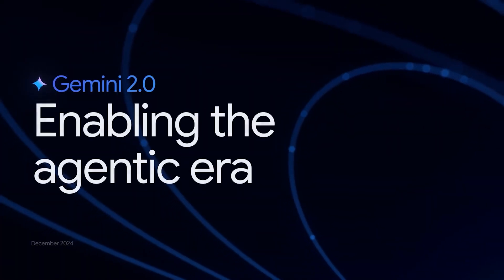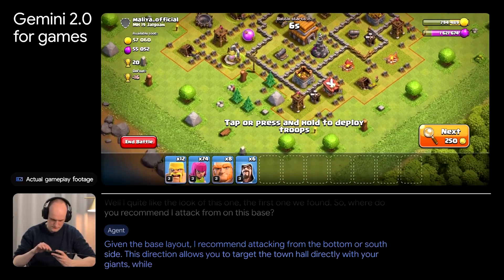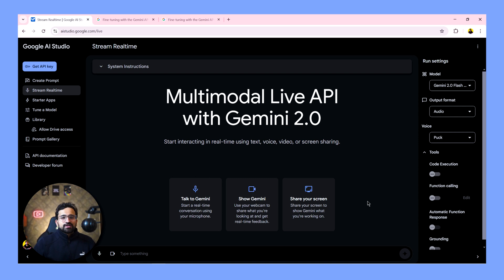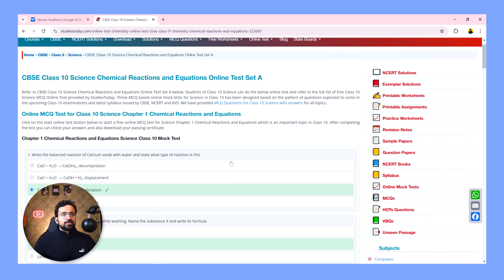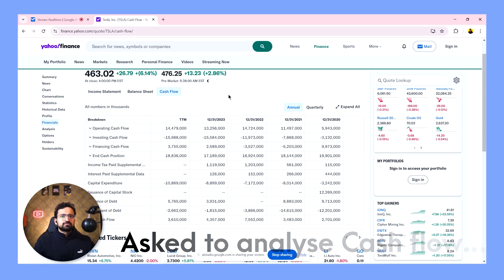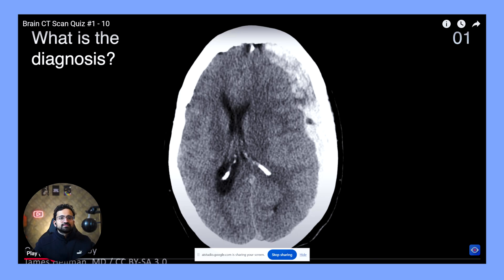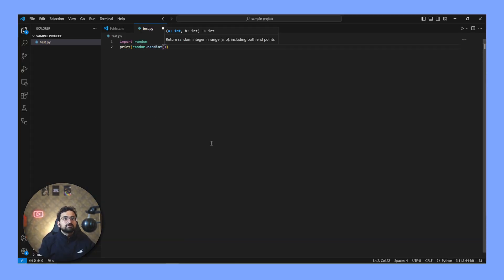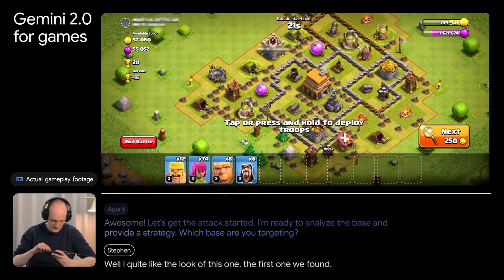Google AI Studio Tutorial - Insane Usecases!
Get ready to be blown away by Gemini 2.0! With features like Google AI Studio, screen sharing, and secret projects like Project Astra, this update is insane. Join us as we explore the world of Gemini 2.0 and all its capabilities.

In this video, I break down:
🔥 What’s New in Gemini 2.0 – Real-time conversations, intelligent screen sharing, and multi-modal outputs.
📊 Key Comparisons – See how Gemini 2.0 stacks up against other AI models.
🛠️ Screen Sharing Use Cases – Design collaboration, intelligent debugging, data analysis, and more.
🚀 Secret Google Projects – Project Astra, Project Mariner, and Jules: AI for developers, gaming, and mobile devices.

Is this the update that changes everything for AI tools? Watch to find out!

⏱ Timestamps:
00:00 - Gemini 2.0: The Comeback
01:15 - Benchmark Scores
01:30 - Why This Update is Game-Changing
02:00 - New Features and Interfaced
02:36 - Tune model with your data
02:58 - Spatial Modeling
03:35 - The Ultimate Screen Sharing Feature : Solving Science Quiz
05:43 - The Ultimate Screen Sharing Feature : Financial Analysis
08:45 - The Ultimate Screen Sharing Feature : Reading Brain CT Scans
11:02 - The Ultimate Screen Sharing Feature : Bonus Usecases
11:20 - Secret Projects: Astra
11:59 - Secret Projects: Mariner
12:36 - Secret Projects: Jules
12:50 - Gemini 2.0 for Gaming?

📱 Phone for Recording:
[Amazon India 🇮🇳] | [Amazon Global 🌍]

💡 Key Light:
➡️ Softbox: [Amazon India 🇮🇳] | [Amazon Global 🌍]
➡️ Stand: [Amazon India 🇮🇳] | [Amazon Global 🌍]
➡️ Light: [Amazon India 🇮🇳] | [Amazon Global 🌍]